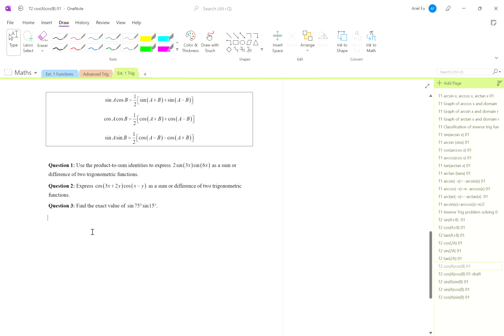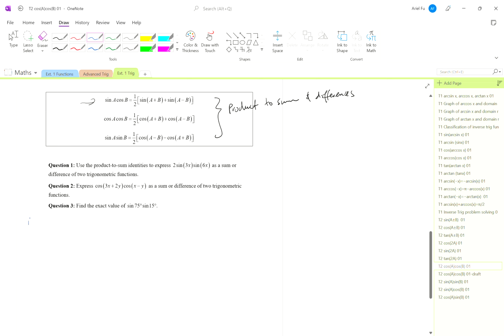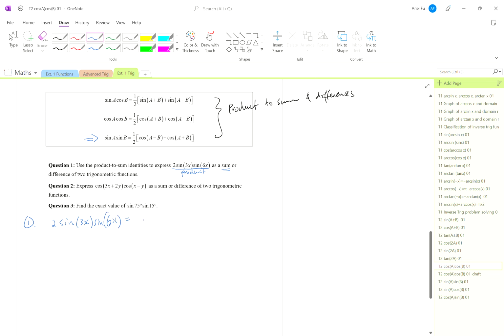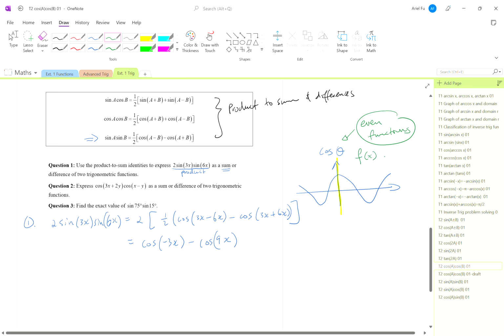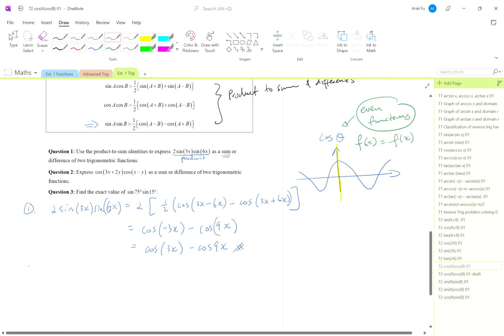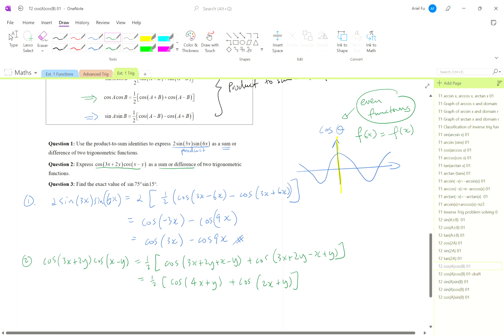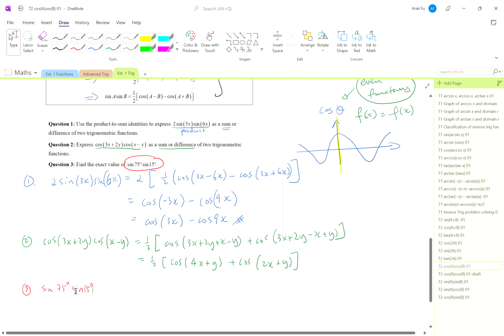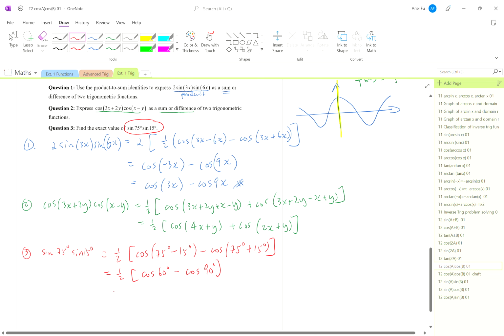ME T2 Product to Sum and Difference application 01